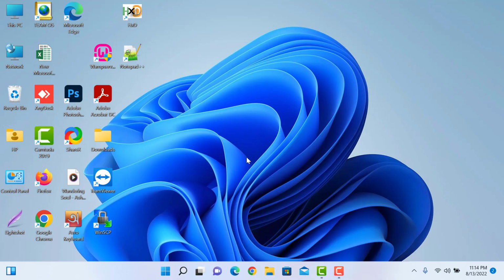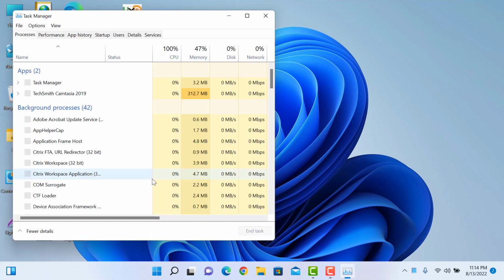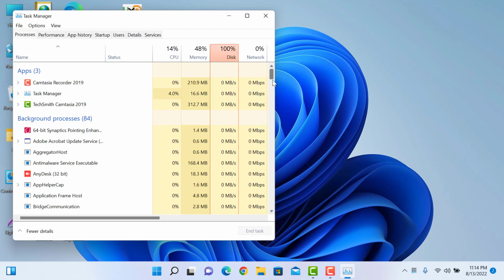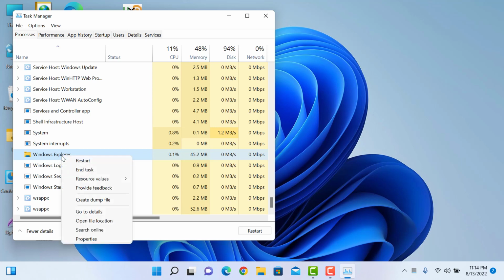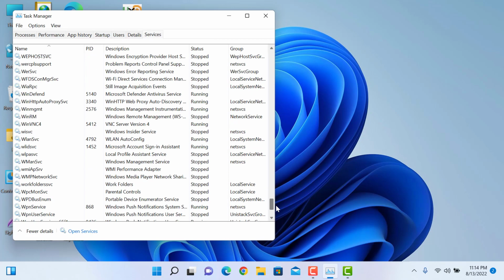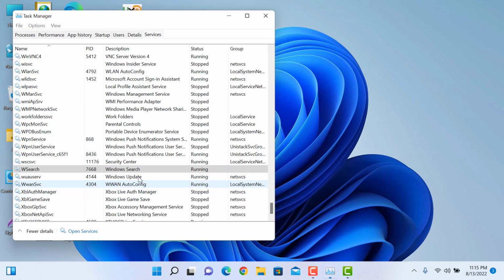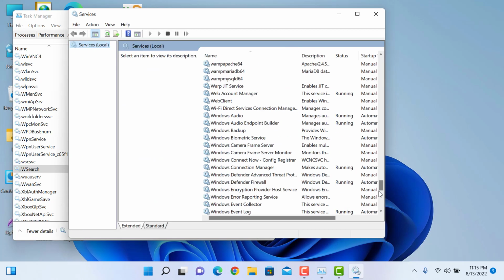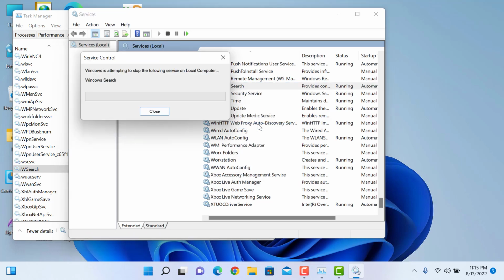Windows 11 Search Not Working Solved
Here in this video tutorial, I will show you guys how to fix, Windows 11 Search Not Working Solved on your Windows 11 Desktops or Laptops.